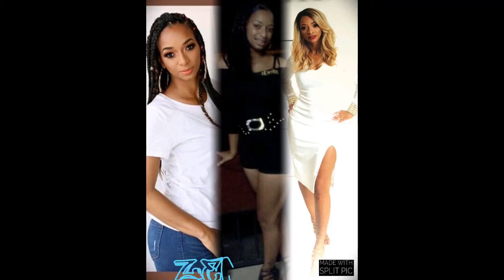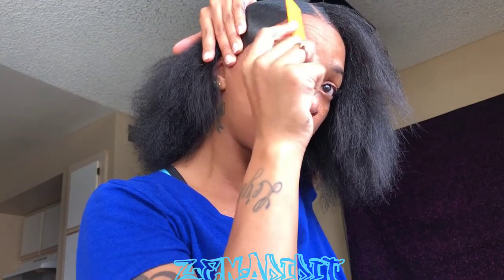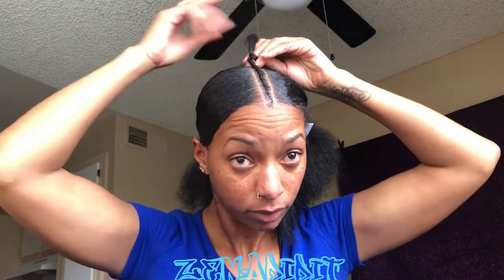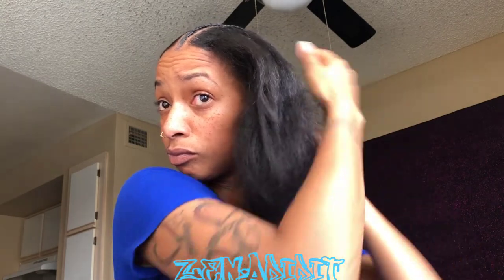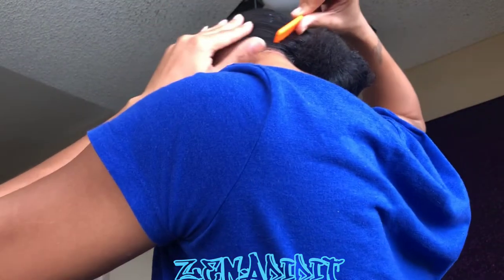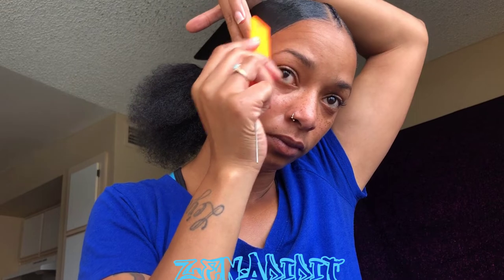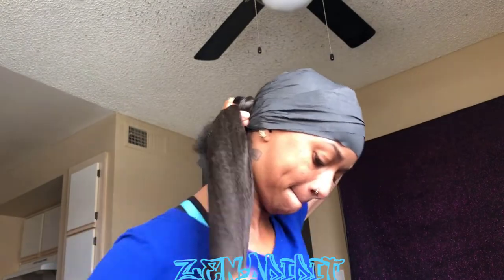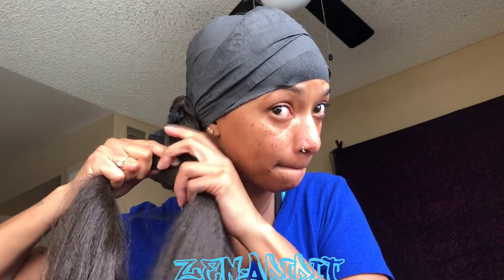Ponytail on Fleek/ using the Rapunzel Braid by RastAfri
This a quick tutorial on how to get a ponytail on fleek within minutes, using 1 braid pack!

Hair I am using: by RastAfri in the color #4
Follow on Instagram @rastafribraid
for more unique colors and styles to choose from.